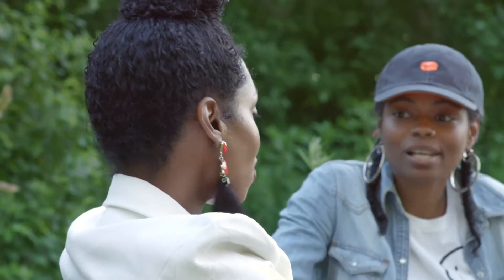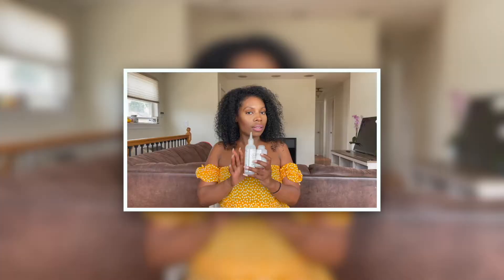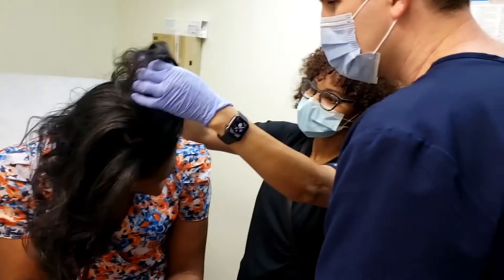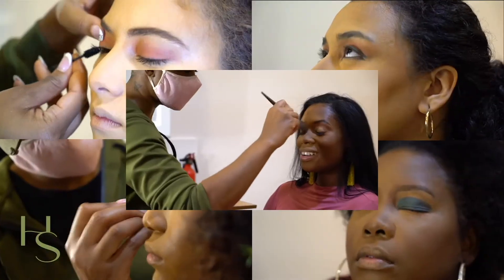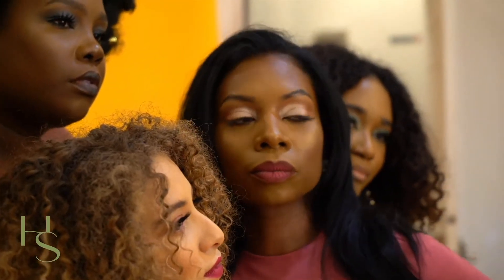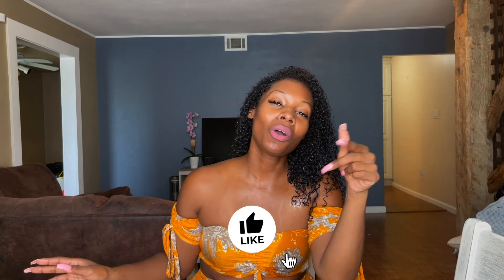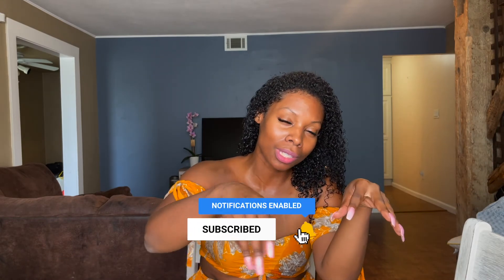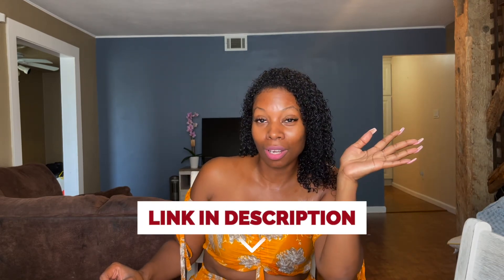HOW TO DILUTE YOUR ESSENTIAL OILS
If you are looking for a natural way to grow your hair faster, you're in the right spot!
Essential oils have been known to have amazing benefits when it comes to hair growth. In this video, I'm going to show you how to properly dilute essential oils so that they can help you maximize hair growth!
Discover why thousands of people are using this powerful combination of essential oils and learn how to use it correctly for maximum results.

🔶 Identify the root of your hair loss, and start your healthy hair journey.

Is Mielle Rosemary Mint Oil Worth the Hype for Hair Growth? (See What the Science Says!)

🛒 Products Mentioned:
Pumpkin Seed Oil (SVA ORGANICS Pumpkin Seed Carrier Oil 4 Oz Organic)
Jojoba Oil (Cliganic USDA Organic Jojoba Oil, 100% Pure (4oz)
Argan Oil (Cliganic Organic Argan Oil, 100% Pure)
Sunflower Oil (Sunflower Oil for Hair Skin and Nails

🚨 IMPORTANT DISCLAIMER: Although all of the information presented in this video is based on reliable and factual research and personal experience, this video content has been made available for informational and educational purposes only. It is not intended to be a substitute for professional medical advice, diagnosis, or treatment. Always seek the advice of your physician or other qualified health provider with any questions you may have regarding a medical condition. Never disregard professional medical advice or delay in seeking it because of something you have seen on this channel.